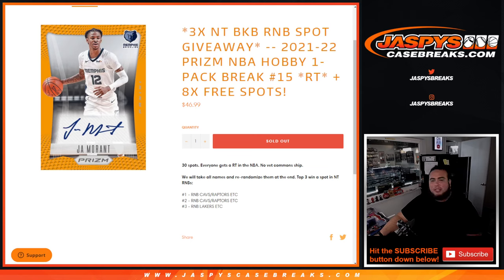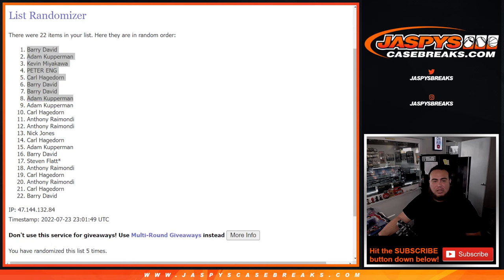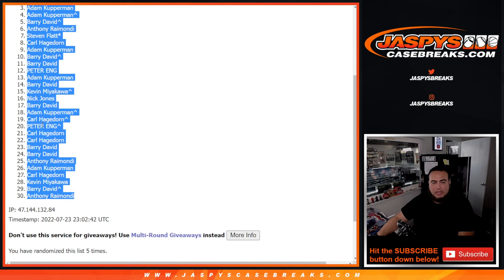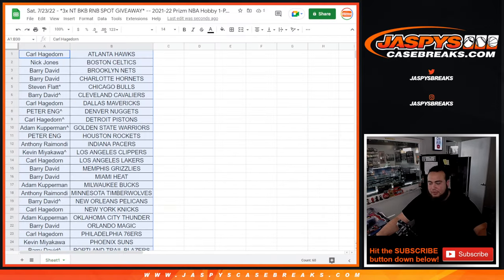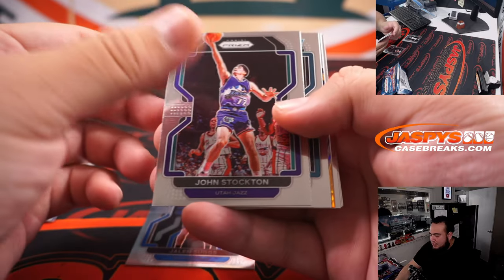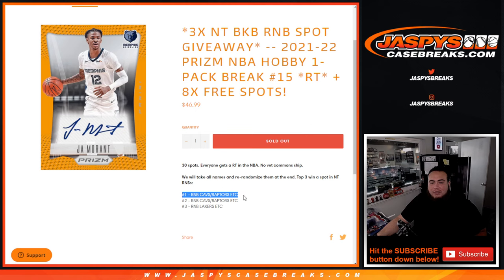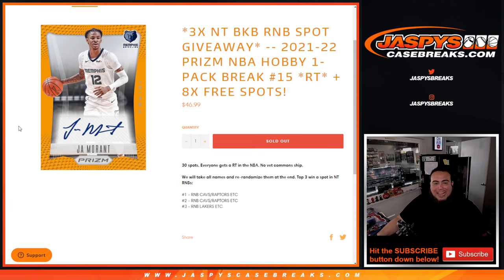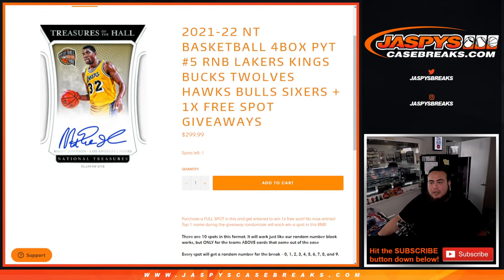Sat. 7/23/22 - *3x NT BKB RNB SPOT GIVEAWAY* -- 2021-22 Prizm NBA Hobby 1-PACK Break #15 *RT*